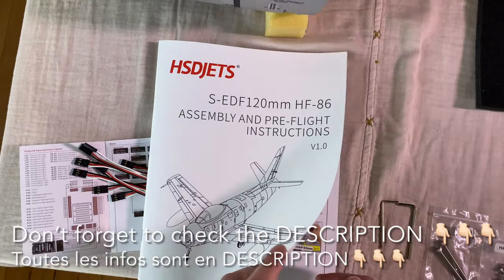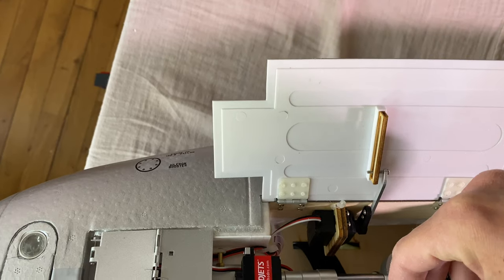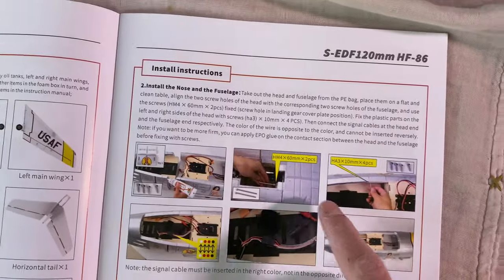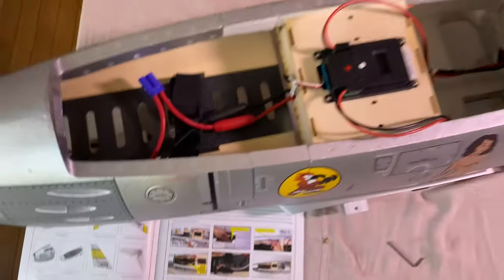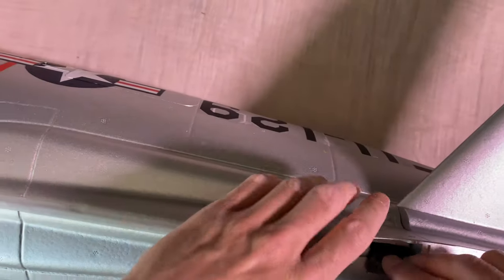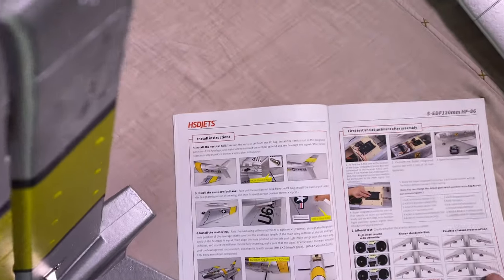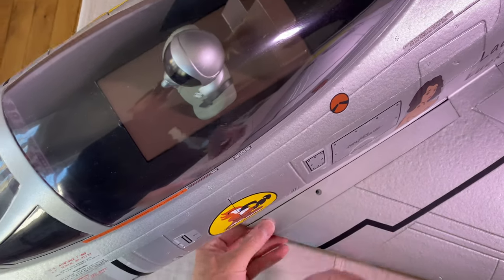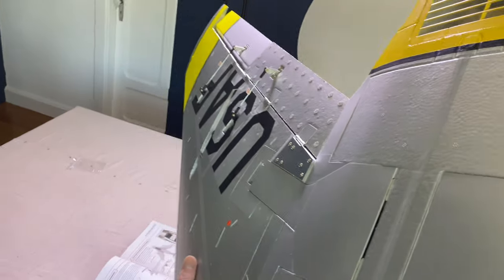HSDJETS F-86 120mm EDF Jet PNP | ASSEMBLY (MONTAGE) | (English/Français) 4K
Hi folks 👋🏻🤠

A huge thanks to you my friends for being subscribed 🙏🏻♥️ you’re now more than 1000 that means a lot to me and I will do a giveaway in a future video (Maiden HSDJETS F-86…) / Salut les gars 👋🏻🤠 un énorme merci à vous mes amis de vous être abonné 🙏🏻♥️ vous êtes maintenant plus de 1000 ça me touche beaucoup et je ferai un cadeau tirage au sort dans une future vidéo (Maiden HSDJETS F-86…)

Thanks a lot for watching this video, please subscribe to support the channel and never miss a new video 🙏🏻🥰 / Merci d’avoir regardé cette vidéo et n’oubliez pas de vous abonner pour ne rien manquer 🙏🏻🥰

0:00 Presentation
0:39 Fuselage
5:58 Cockpit
6:30 Horizontal stabilizer (elevator)
8:49 Vertical stablizer (rudder)
9:37 Fuel Tanks
9:50 Wings
12:07 CG 320mm !
12:59 Suspensions MODIFICATION!
13:12 This is it!
13:35 GIVEAWAY ALERT 50€ Gift Card at Turbines-RC! 🚨 Carte cadeau 50€ Turbines-RC
13:50 THANKS 👍🏻 MERCI !
14:10 Photos

🇺🇸 ⚔️ 🇺🇸 HSDJETS F-86 Sabre 120mm S-EDF PNP
Scale 1/6.4 Wingspan 1720mm, length 1715mm, empty weight (without Rx, tanks, LiPo) : 5700gr
Wing area : 64.34 dm2
Wing load : 124.3 g/dm2
Servos control box : MFC-2085
Motor : 5268-640kv inrunner (8.6kg Thrust!)
EDF : S-EDF 120mm 10 blades
ESC : Hobbywing 160A

Book’s CG 300-305mm (too nose heavy)…so maiden at CG 320mm gear down, upside down!

Tips:
-Suspensions are too stiff : Remove glue-grease (replace by Vaseline oil) and cut 2.5 coils of nose strut, 4.5 coils for the mains!
-Tanks add drag and reduce top speed, you’ll need couple clicks UP elevator but CG won’t be affected !
-But it’s better not to fly with tanks (too draggy and bad tendencies)!!!
-Keep flaps to elevator mix in MFC and add up elevator 11% (4mm up) with full flaps in my radio!
-Wheels Brakes set at 50% in MFC
-Use full air brakes (50mm) when you land!

My rates: Low / Mid / High, Book’s rates :
-ailerons 10/13/15mm
-elevator 10/13/15mm
-rudder 15/17/20mm
-Flaps 20mm (up 3mm elevator) / 40mm with 11% (4mm) up elevator
-Airbrakes 25/50mm (depends on the wind during the approach landing) on my left slider